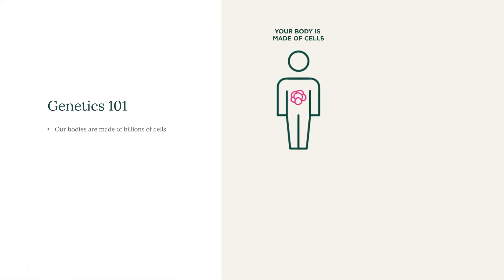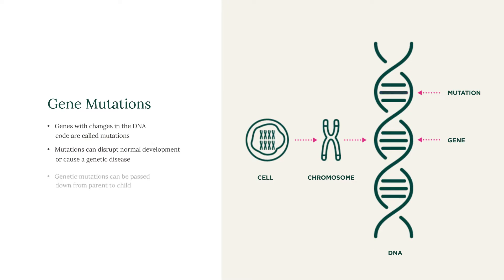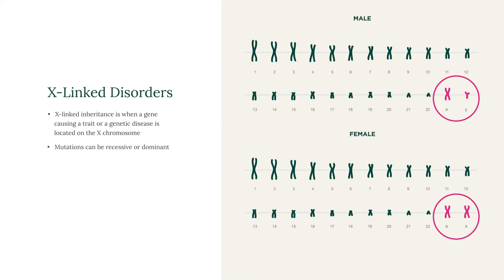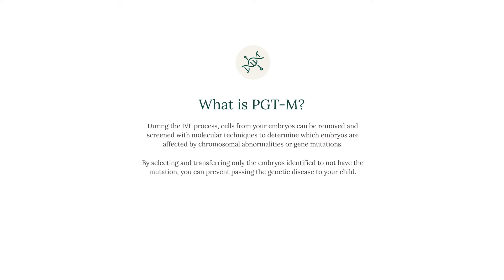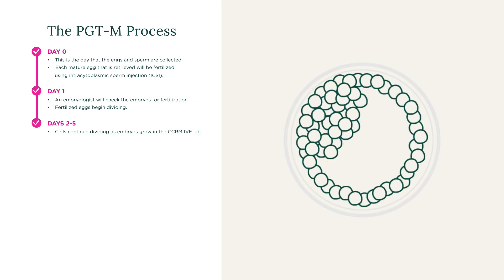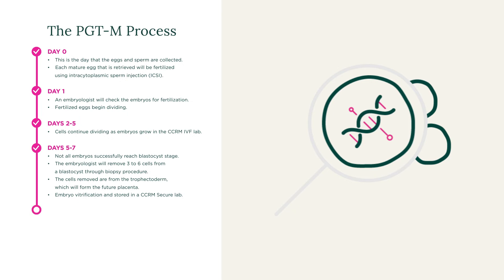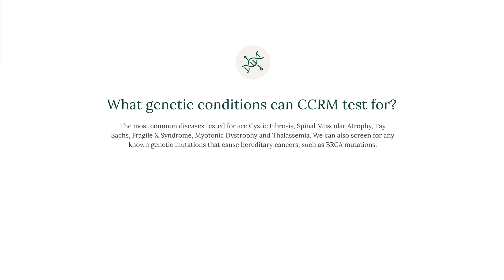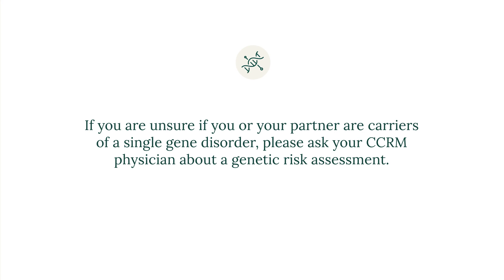Genetic Testing of Embryos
Learn how IVF with preimplantation genetic testing for monogenic (single gene) disorders (PGT-M), can help us select the best embryos for transfer, which increases implantation rates, reduces your risk of miscarriage, and is the fastest path a successful live birth.